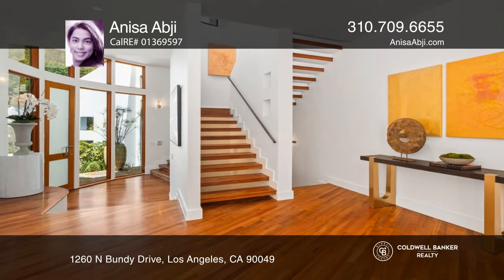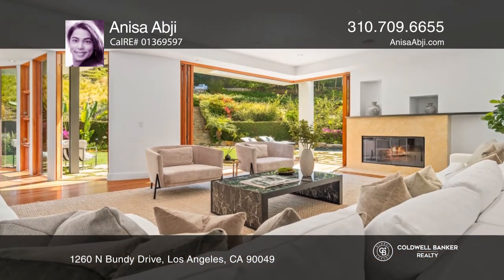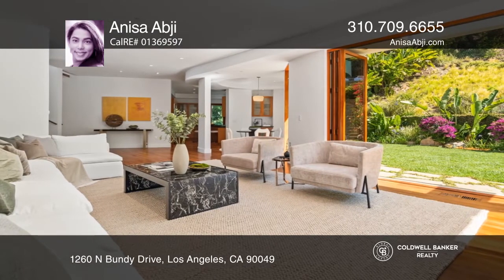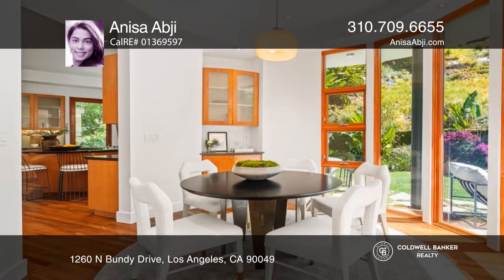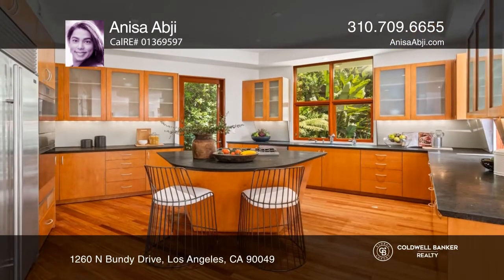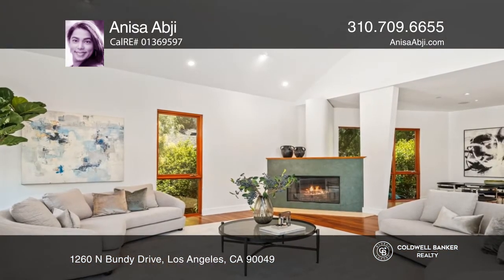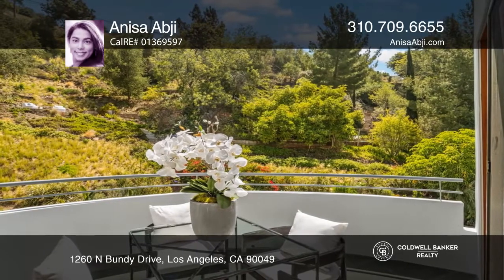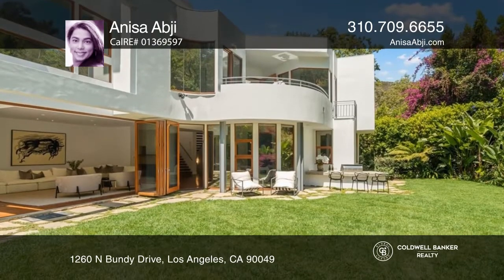1260 N Bundy Drive Los Angeles, CA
1260 N Bundy Drive, Los Angeles, CA

Stunning custom architectural contemporary home in the exclusive Brentwood hills. The setting of this pristine 5 bedroom and 5.5 bath home is of a tranquil hillside oasis. It was constructed with the finest quality of workmanship and materials with attention to every detail. The foyer opens to the s